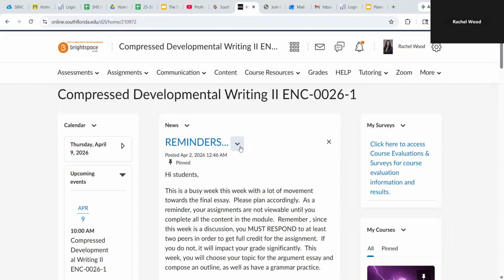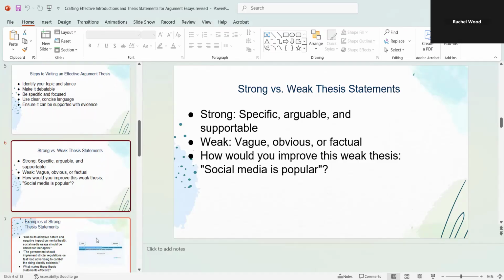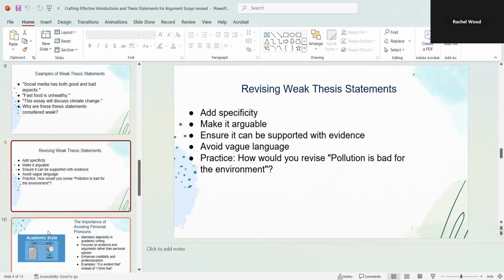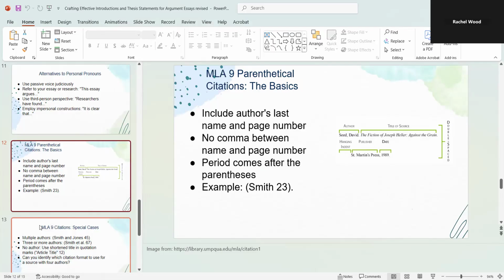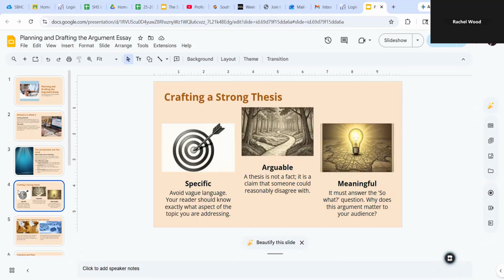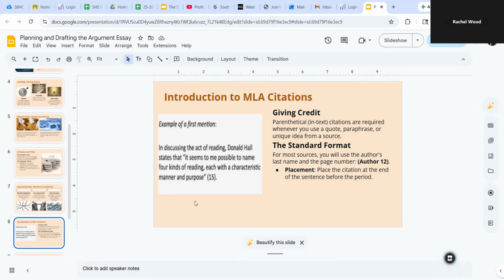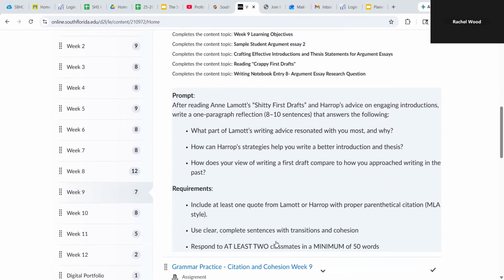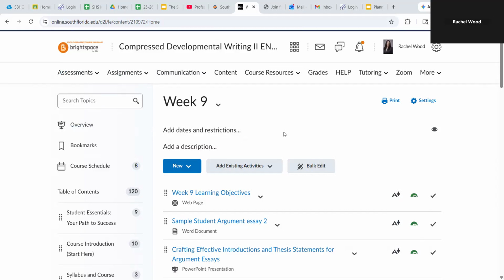Week 9 Video Spring 0026